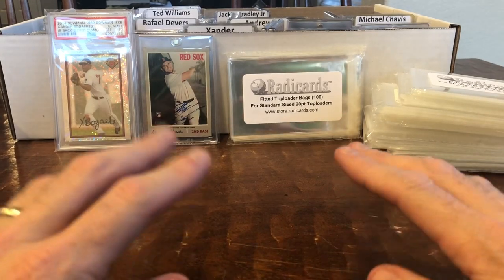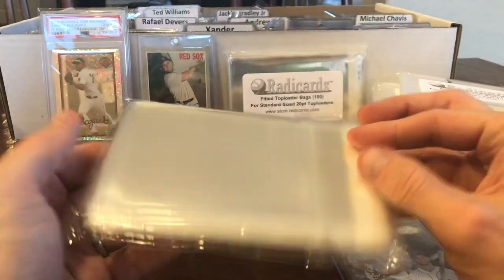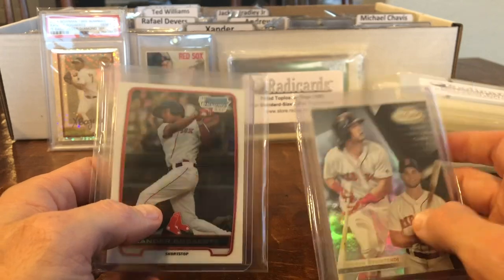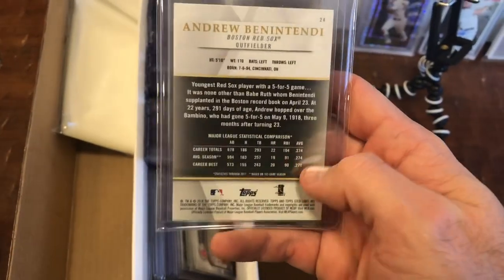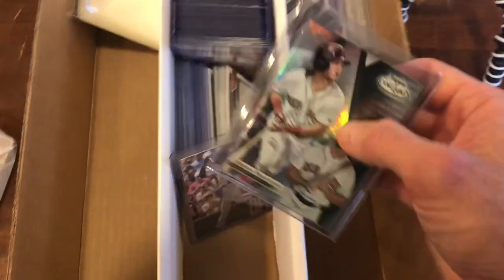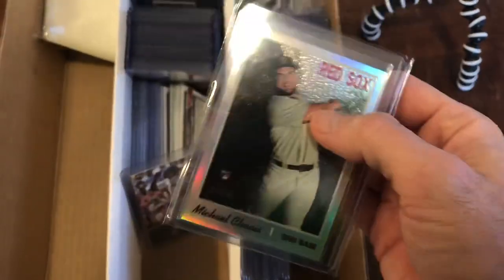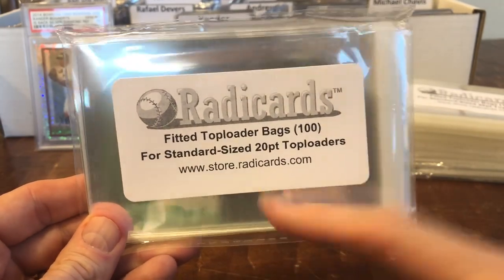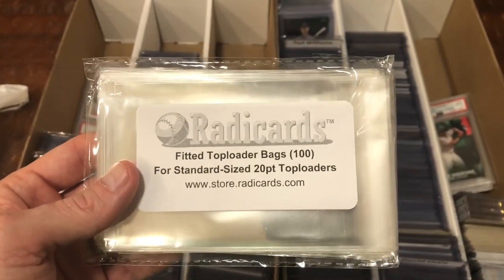Radicards Fitted Top Loader Bag Review and Giveaway!!!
Congrats to the winners. You know who you are!!